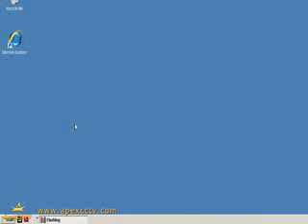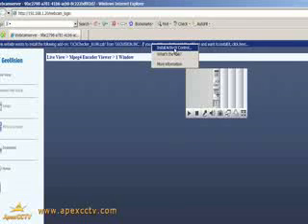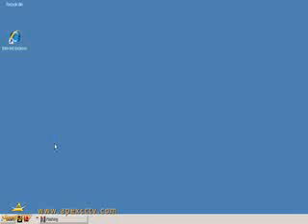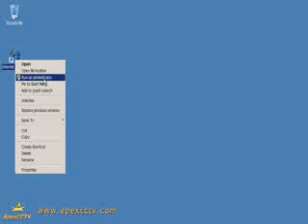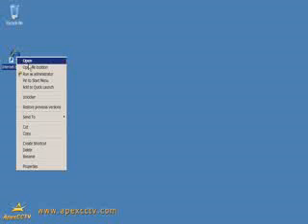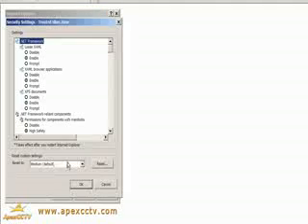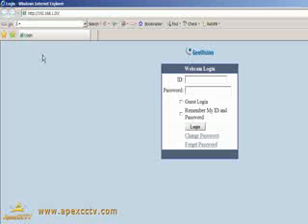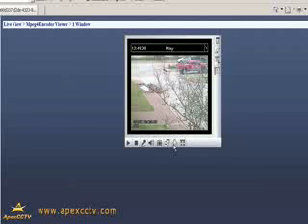Configuring Windows Vista & Internet Explorer to Work with GeoVision's ActiveX Controllers